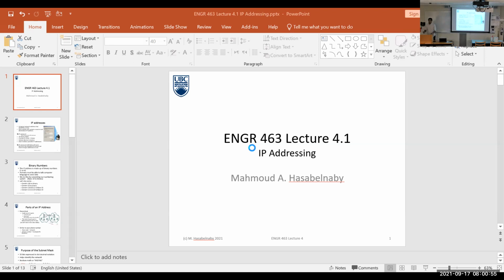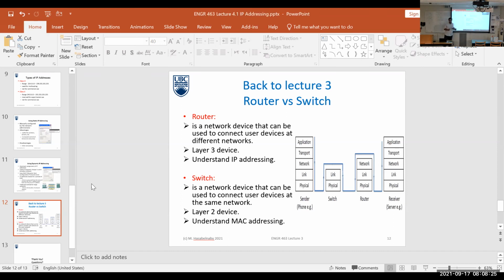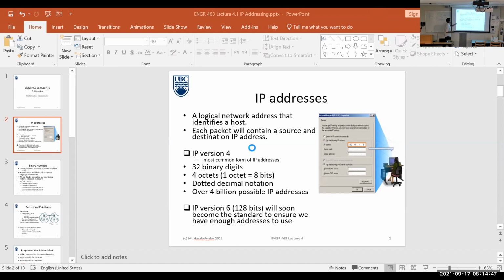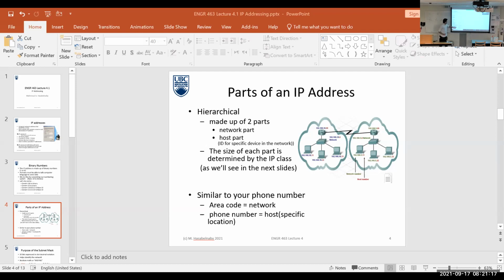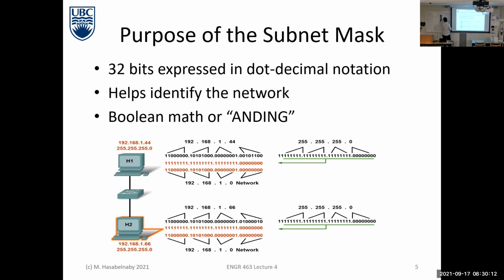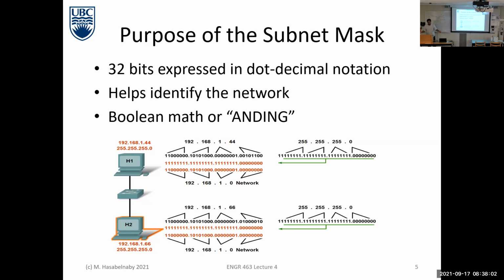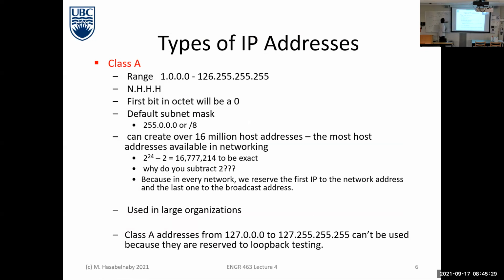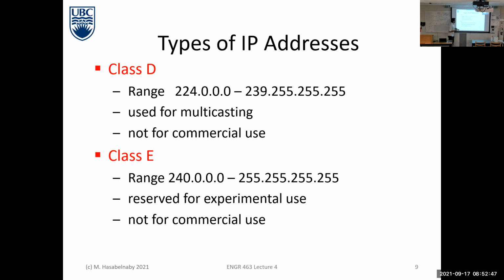ENGR 463 Communication Networks Lecture 4.1: IP Addressing